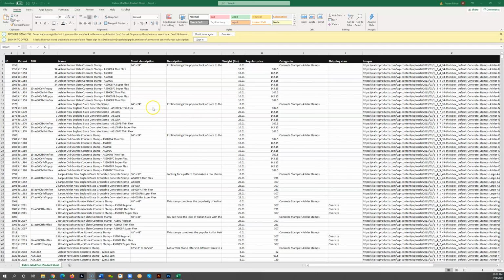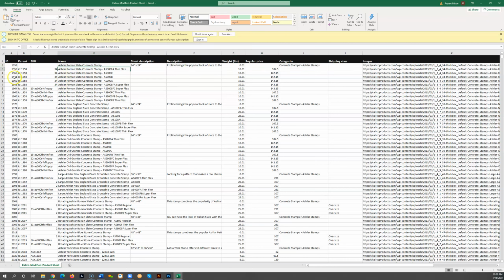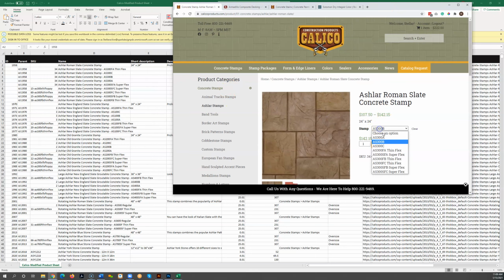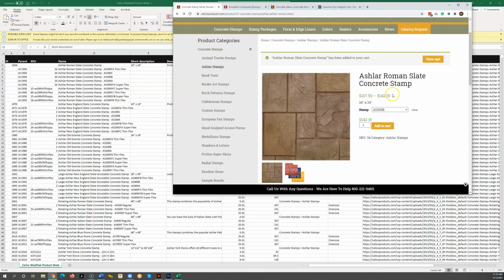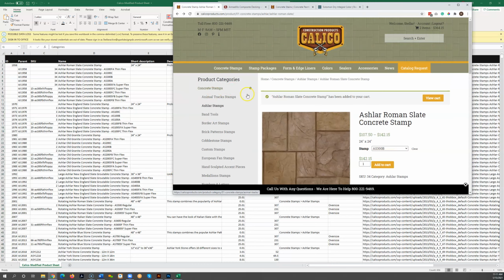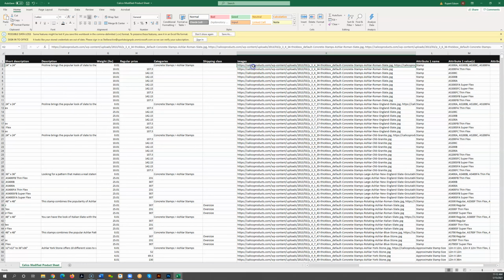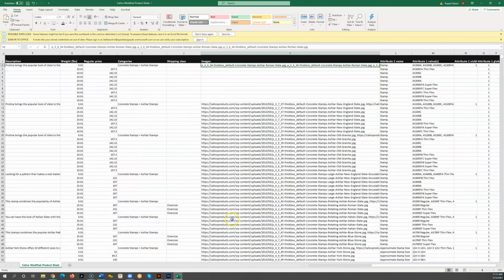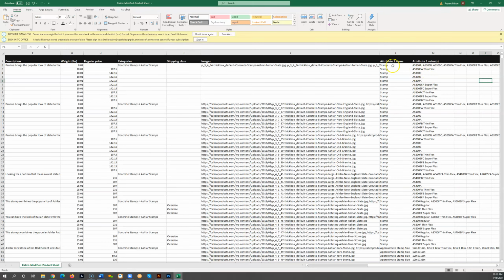Calico - Product load sheet